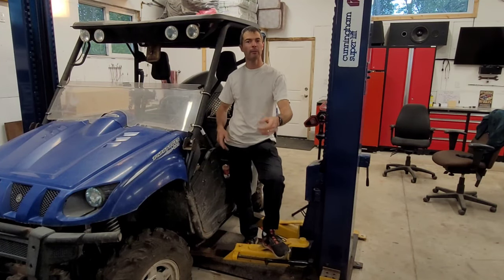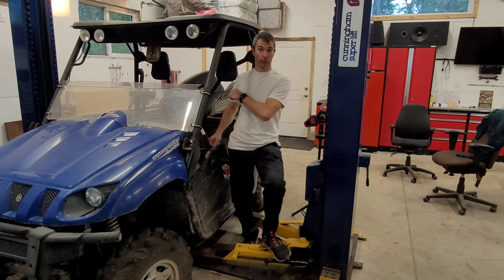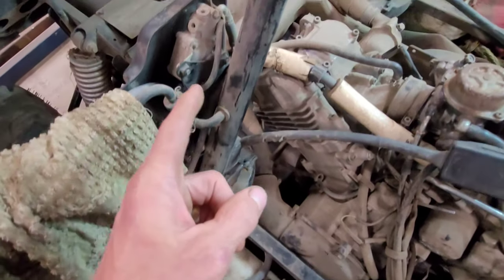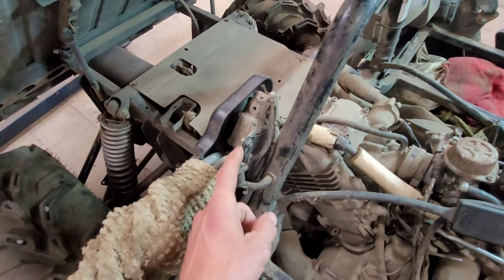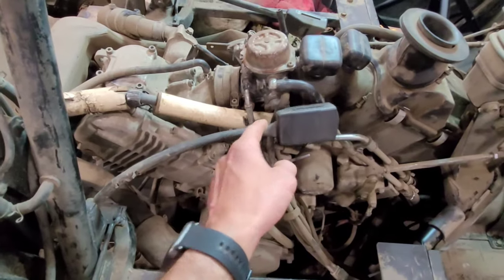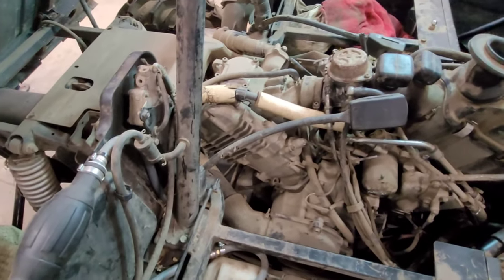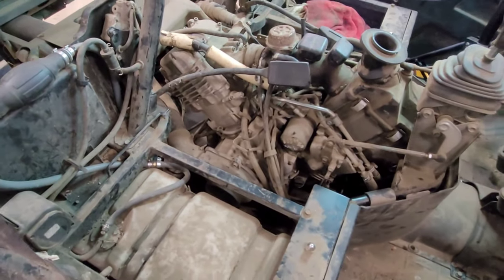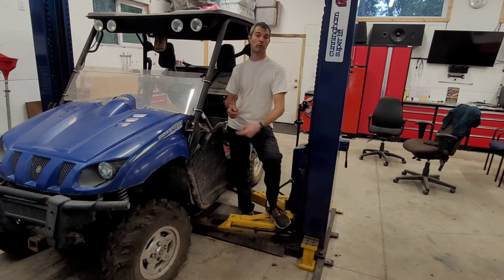EASY Solution! Better starts every time!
I got through step by step how I fixed the hard starting on my dad's 2007 Yamaha Rhino 660.

Primer bulb